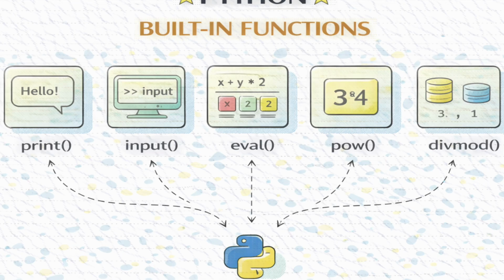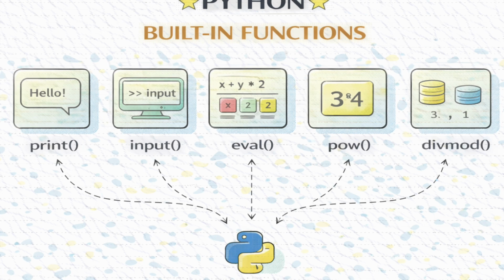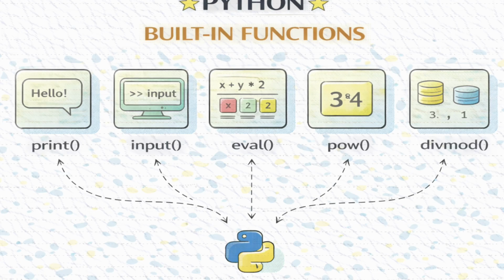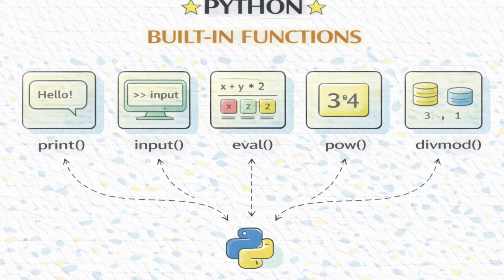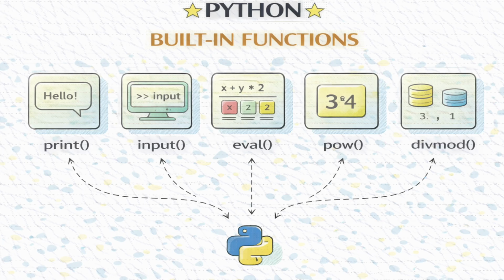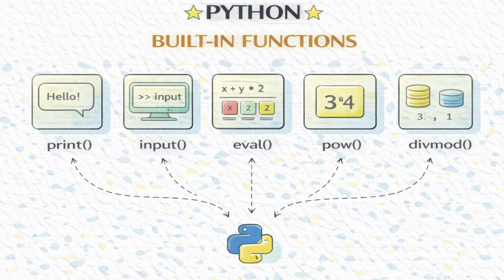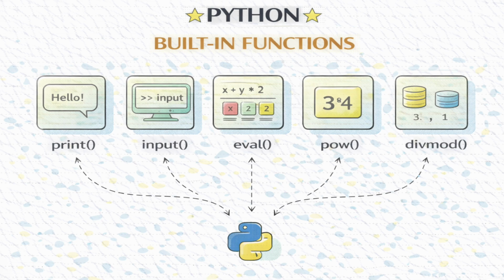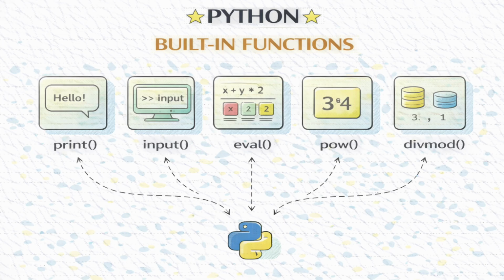Podcast - Python built-in utility functions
- built-in utility functions in Python
- in, oct, chr, globals, locals, print
- type casting/conversion
- eval, id, pow